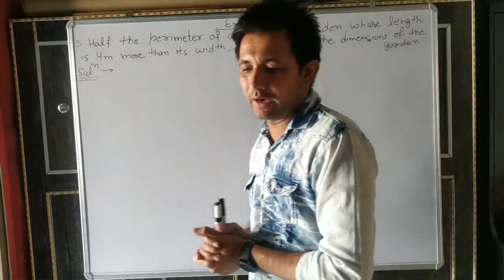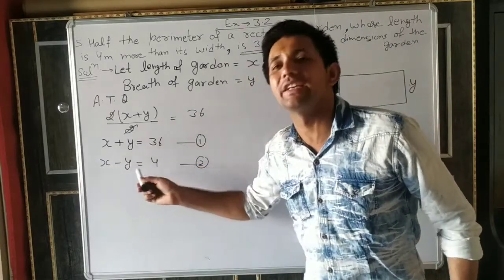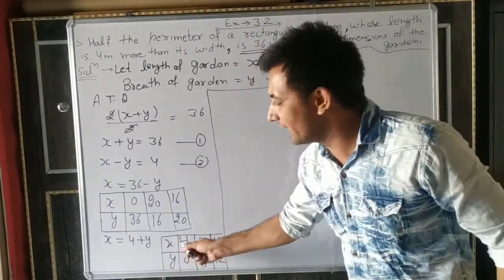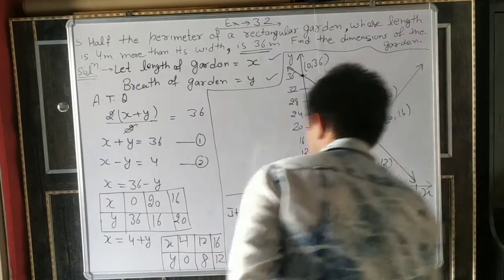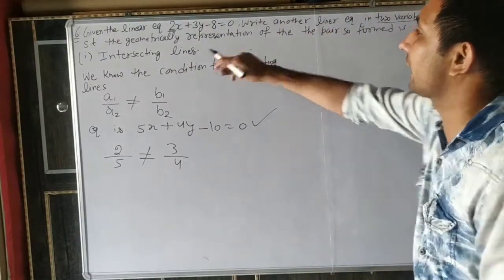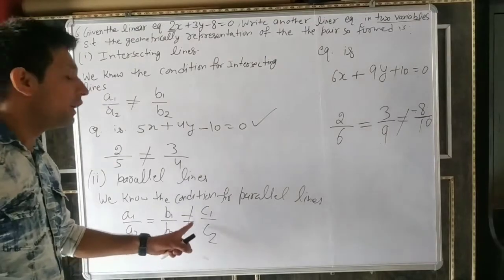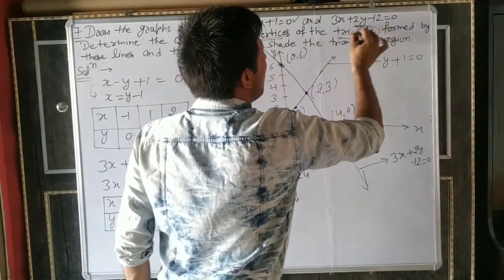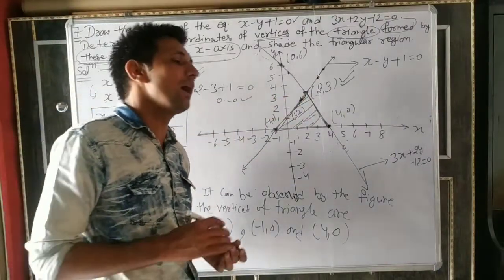Pair of linear equations in two variables | class 10 | ex 3.2 | part 5 | by naresh dalal sir